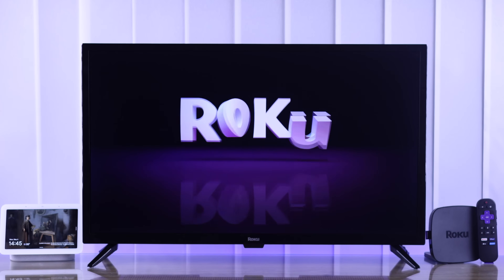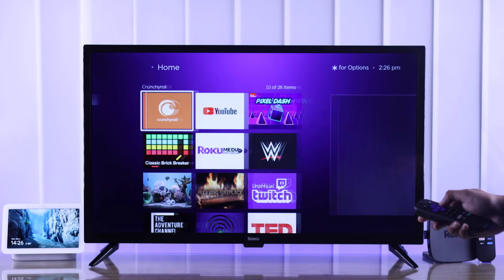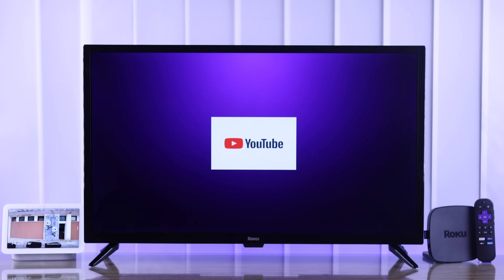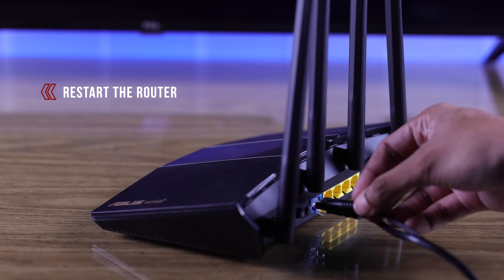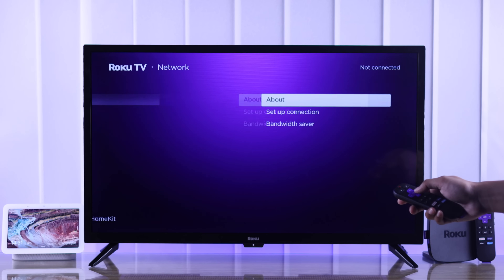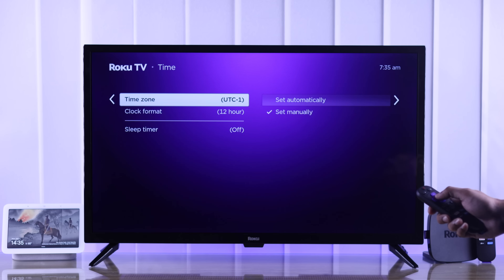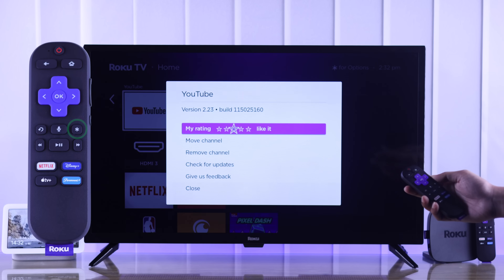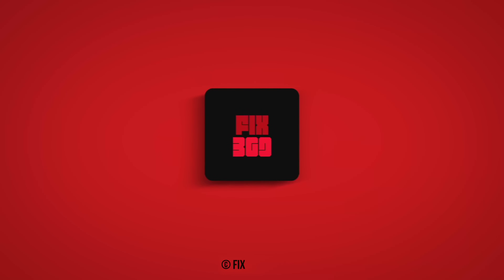YouTube App Not Working on Roku TV? - How to Fix!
Is the YouTube app not working on your Roku Select Series TV, and looking for a way to fix the issue? Struggling with various issues with YouTube App on Roku TV running on Roku OS like-

* Something went wrong error,
* Cannot connect to Network error,
* YouTube App not opening,
* YouTube App keeps crashing,
* YouTube videos not playing,
* YouTube stuck on loading,

In this video, the Fix369 team will show you 4 Simple and straightforward solutions to fix YouTube problems on Roku Smart TV swiftly.

0:00 Common YouTube app problems on Roku TV?
0:18 Solution 1: Cold Boot Roku TV
0:35 Solution 2: Check and Fix the Internet Connection
1:12 Solution 3: Set the Correct Date and Time
1:33 Solution 4: Reinstall the YouTube App